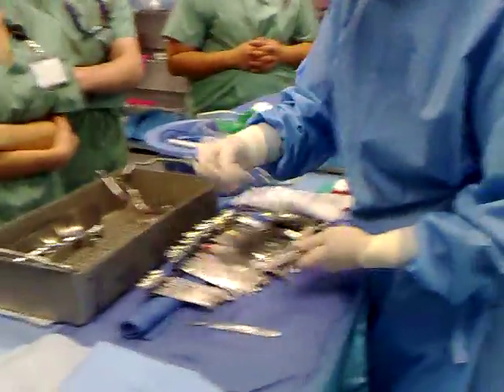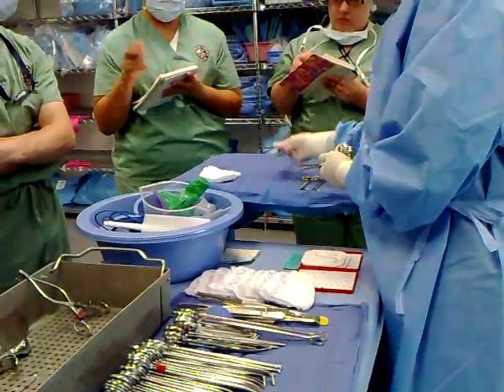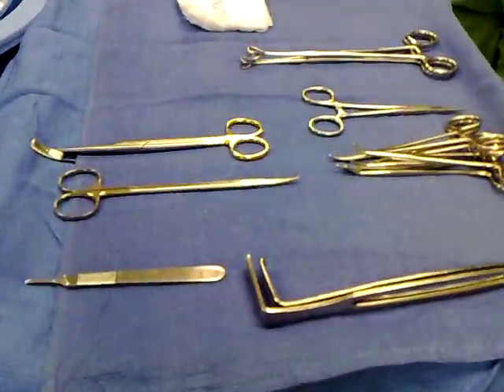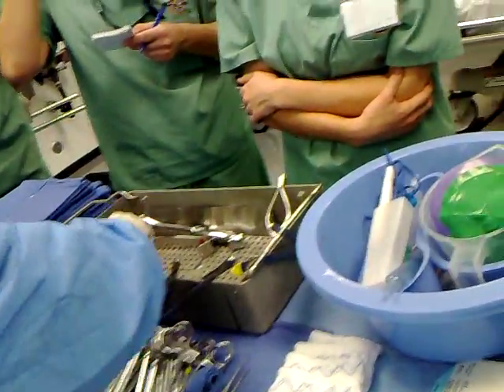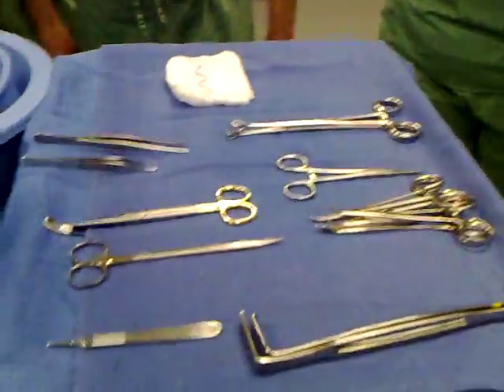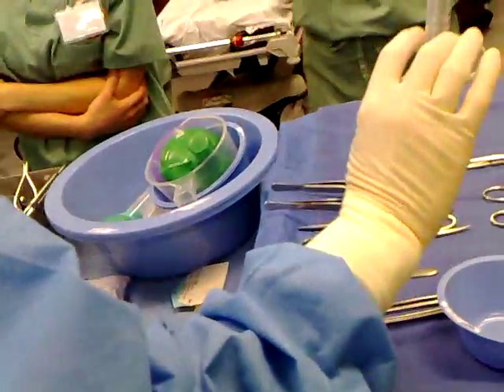set up for appendectomy class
Learning how to set up instruments for appendectomy